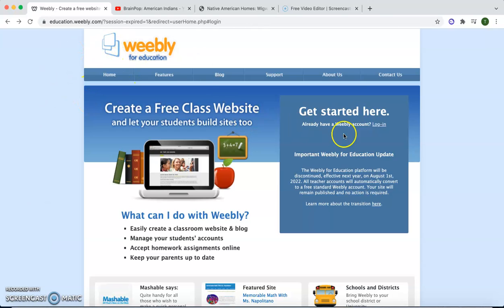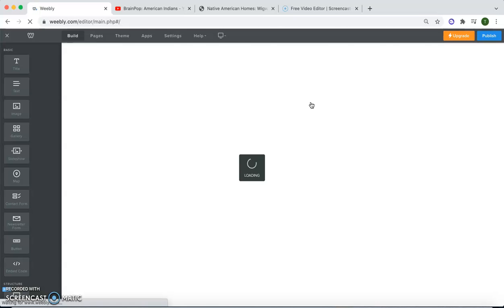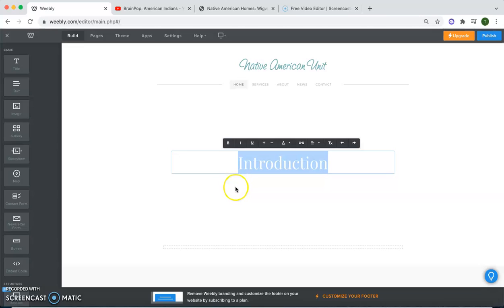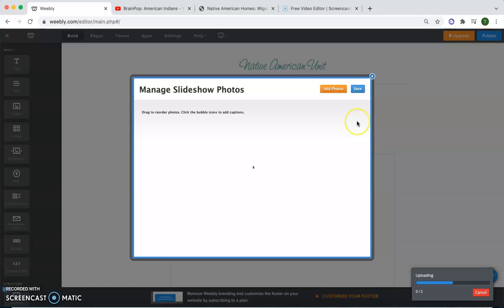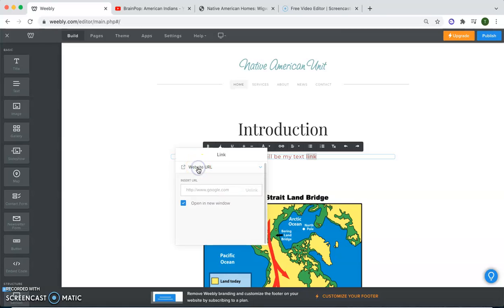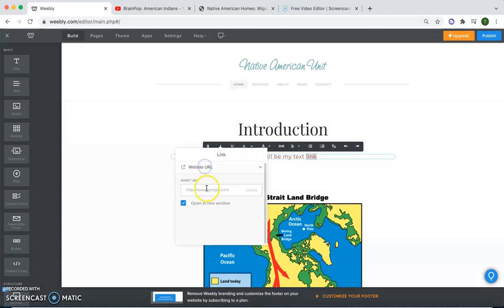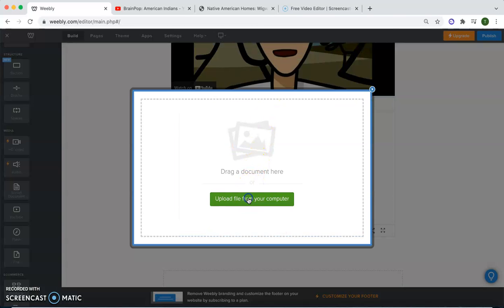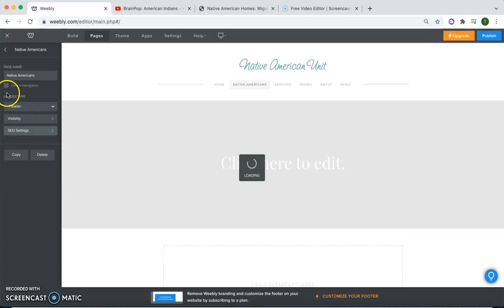Munter weebly tutorial